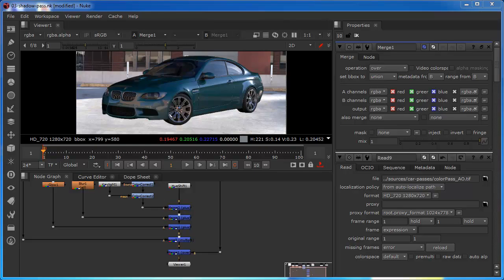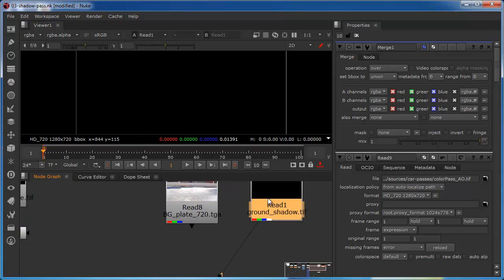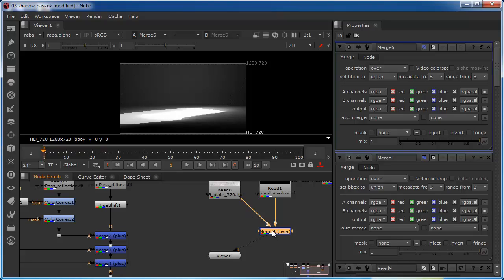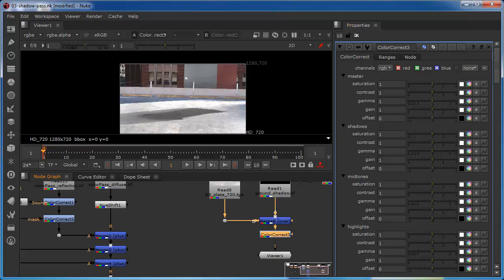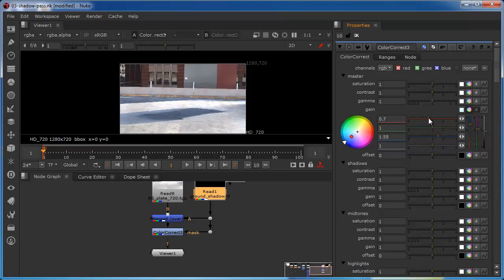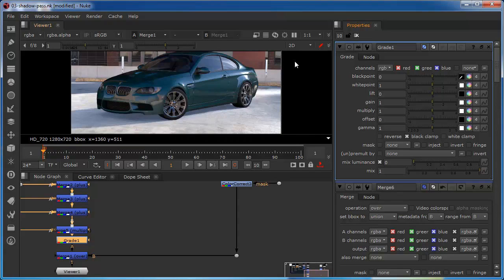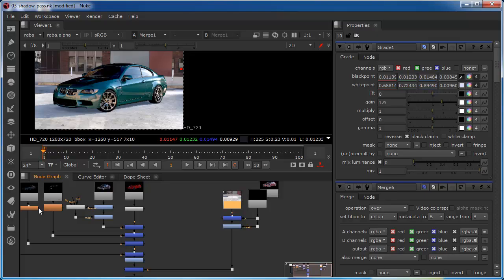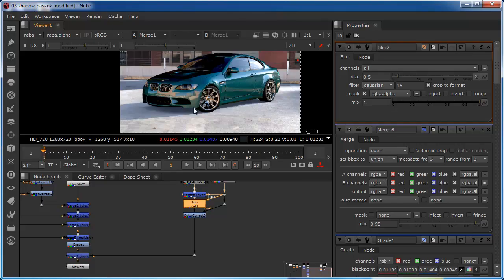Multipass Compositing CGI in Nuke: Part 3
CGI composite in Nuke. Adding a shadow pass